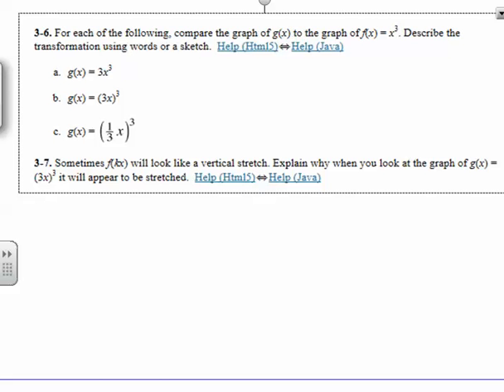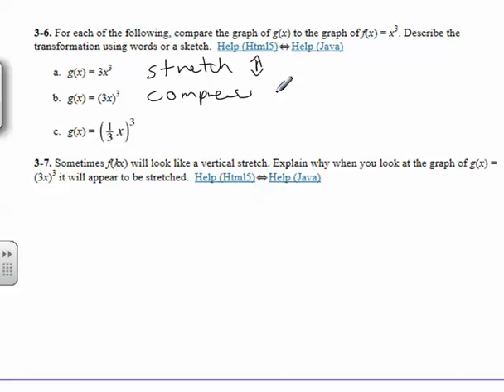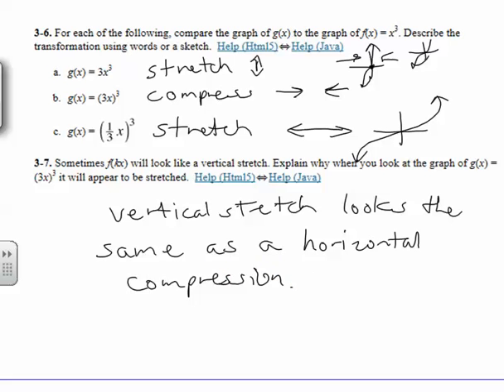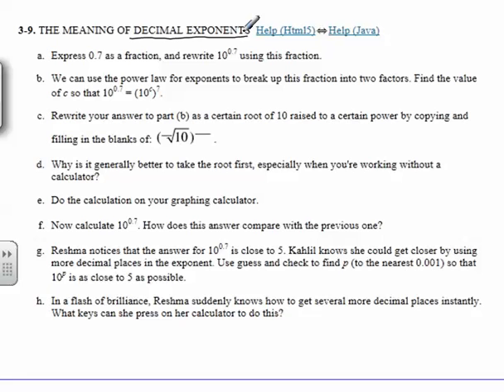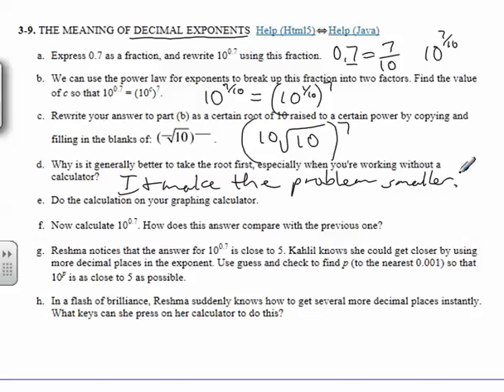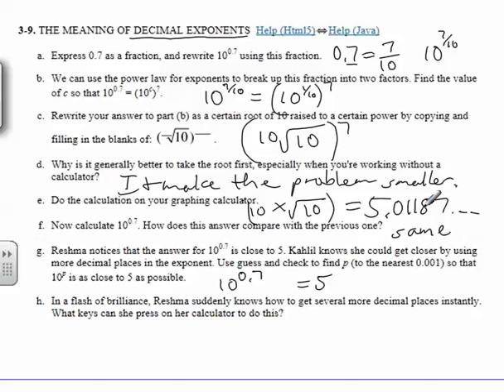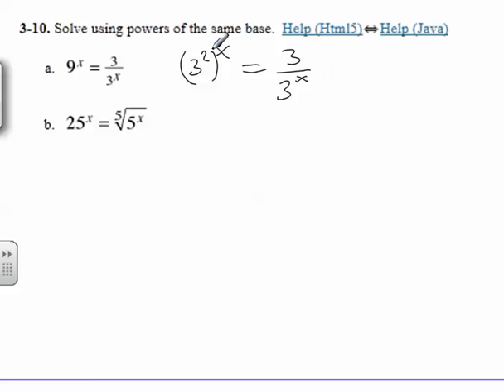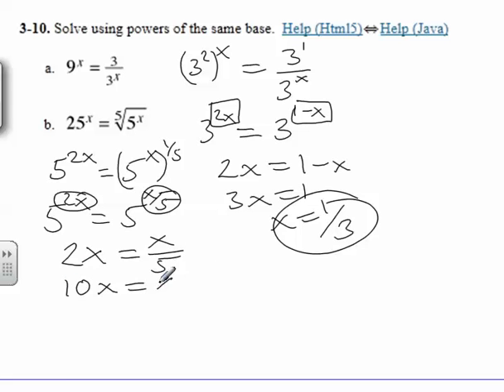PC 3 6 to 3 10